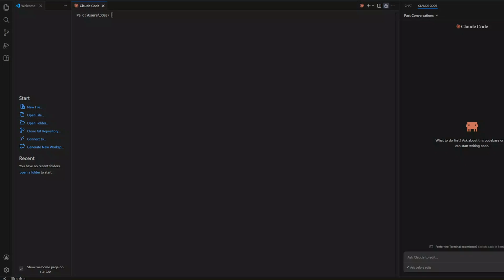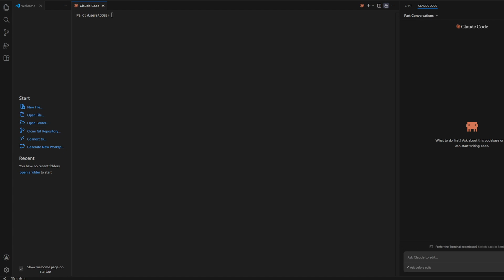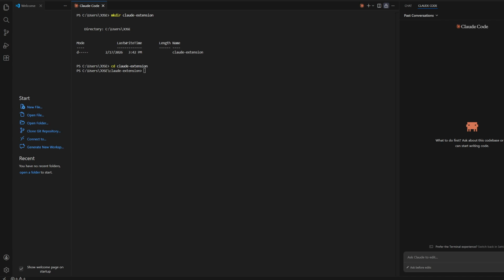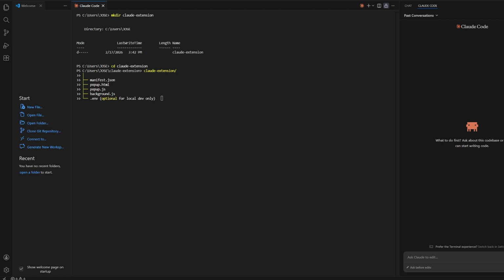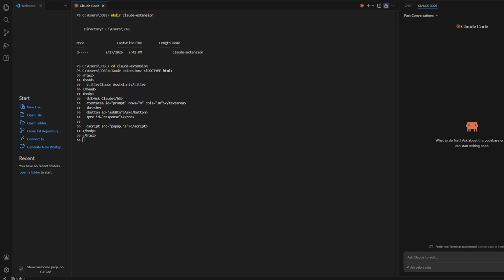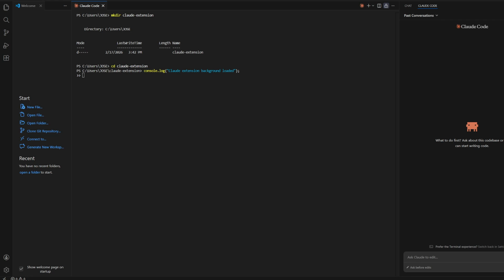How to create Chrome extension using Claude Code [FULL GUIDE]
In todays video we cover How to create Chrome extension using Claude Code